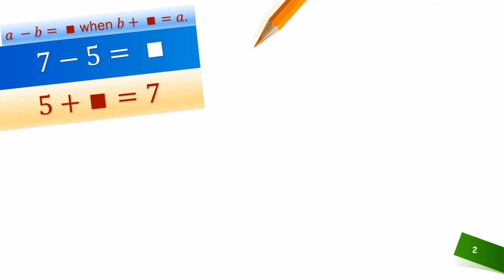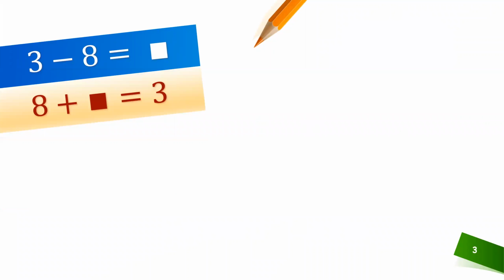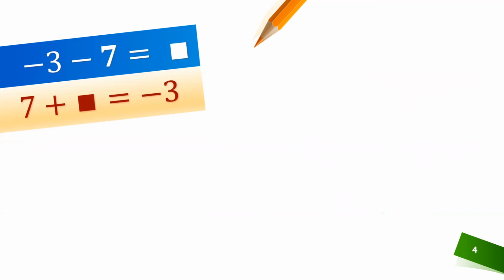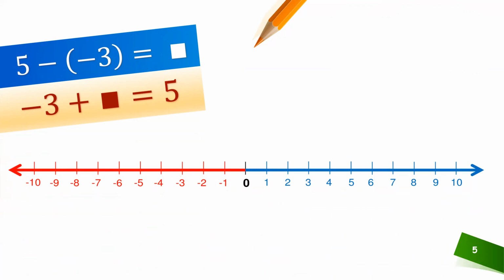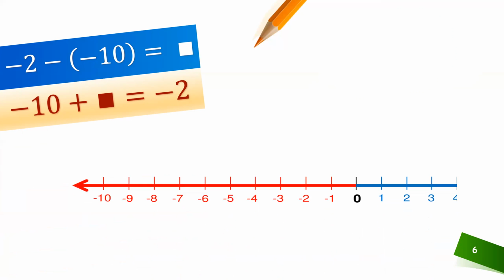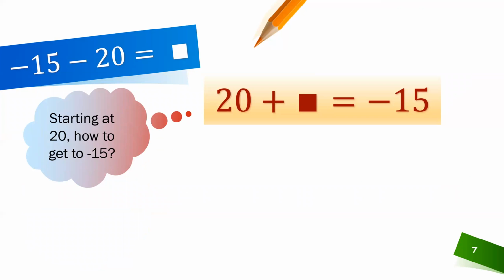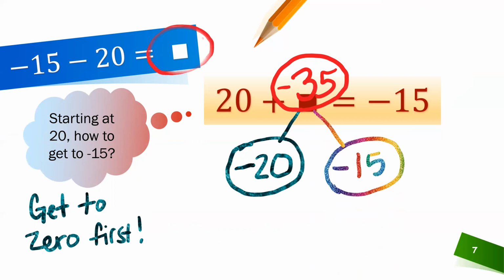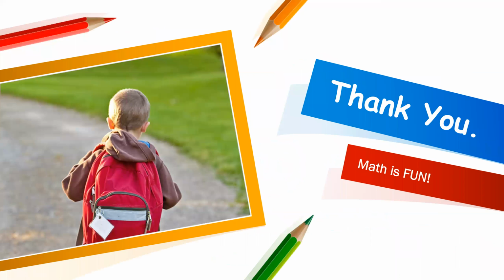L28c Subtraction of Integers